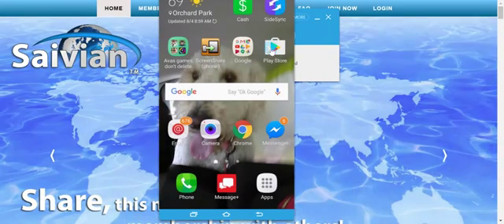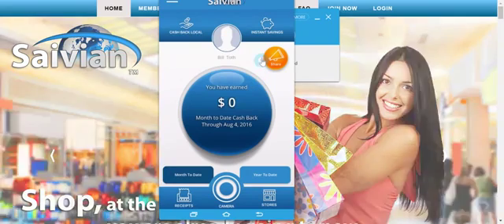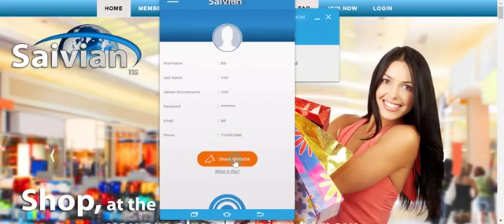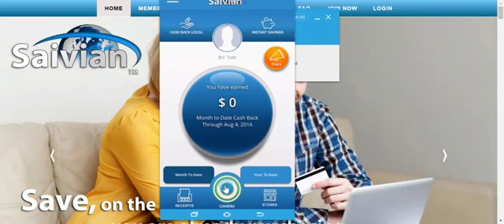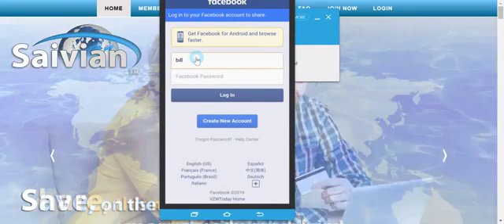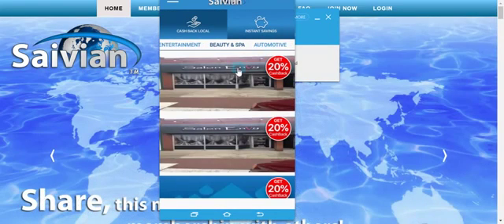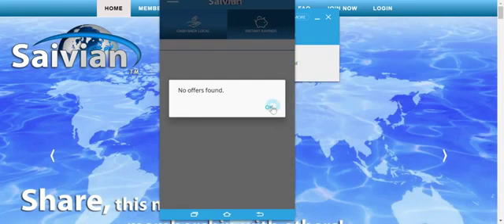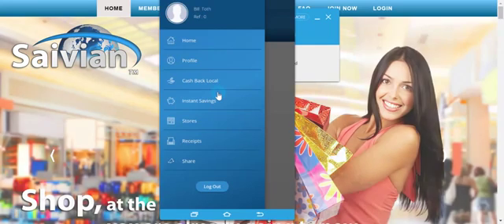Saivian Mobile App Overview - Global Opportunity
We have a cutting edge technology just like Facebook. Everyone knows how to upload pictures on Facebook, the only difference is that, every time we upload receipts from any stores, in any countries on gas, shopping, restaurants, movies, auto parts, electronics, travel (plane tickets), hotels and more. we have 20% cashback. Not only that, if you share it and you will make money from $5 to $3000 / day.